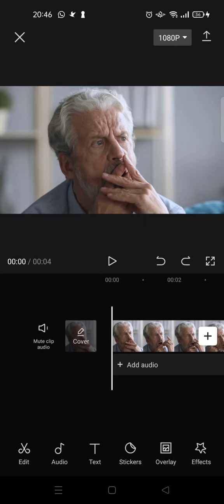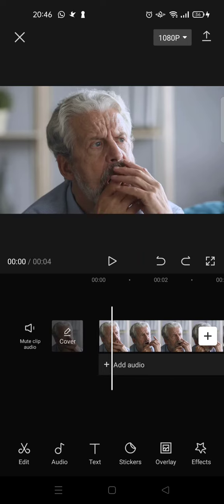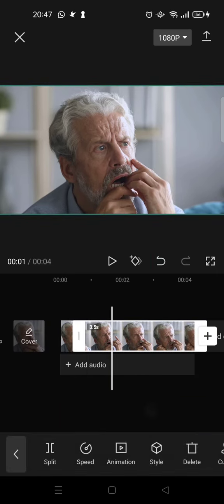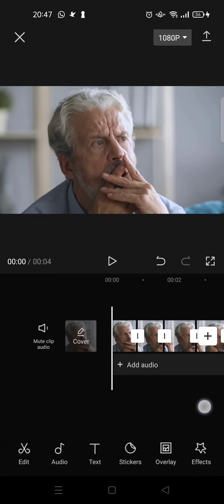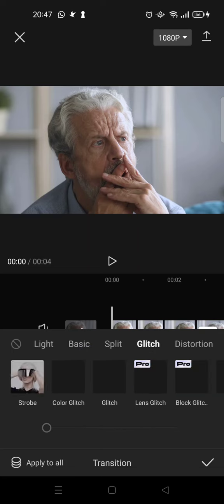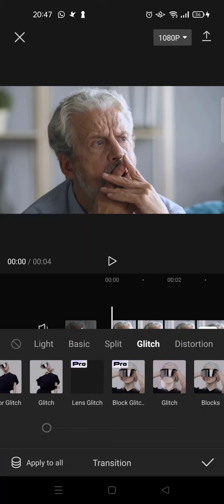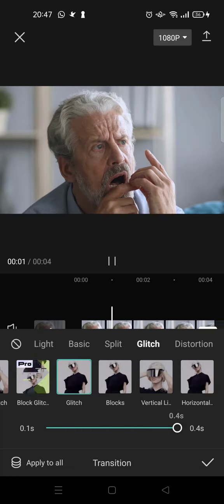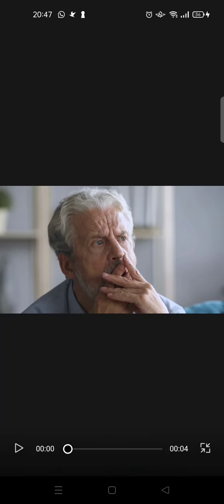[ARE YOUR VIDEOS BORING?] Add Some Excitement with Capcut's Glitch Tutorial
You can glitch effect on CapCut. Watch this video to find out more